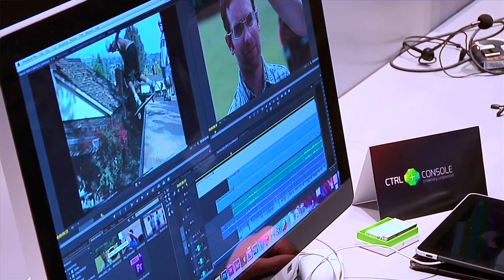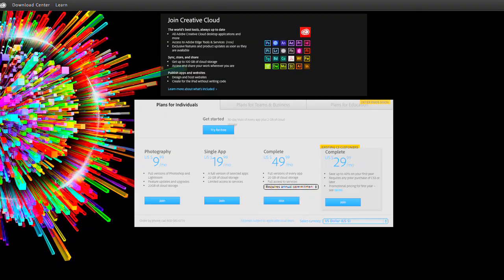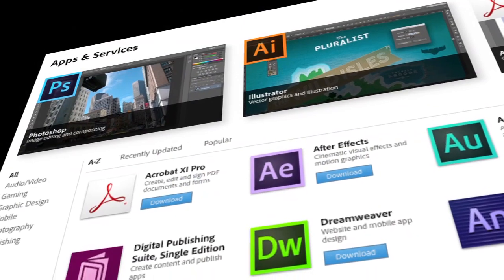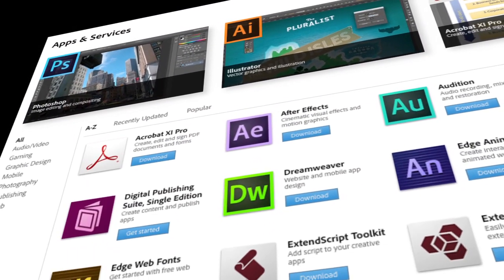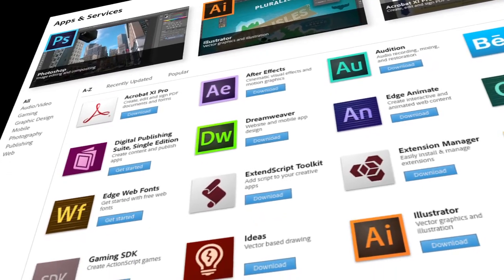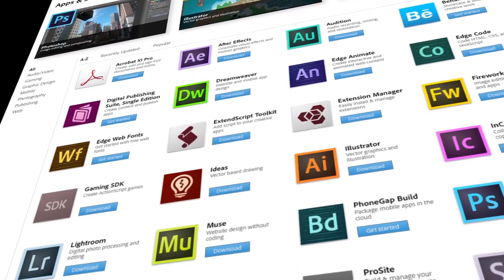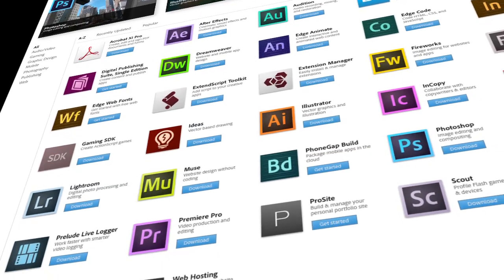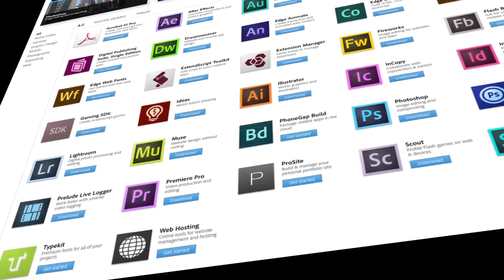BSVP On-Site: What is Adobe Creative Cloud?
BSVP On-Site at NAB. Interview with Jason Levine, Principal Worldwide Evangelist for Adobe explains what is Adobe Creative Cloud?

Jason also points out the flexibility of Creative Cloud over buying the Adobe Production Suite box.

When most people thing of the cloud they thing of browsers and applications that are only available with an Internet connection. What Adobe Creative Cloud really is, is a robust suite of video, photo and publishing programs that are available on a substitution basis and active on up to two computers.

Jason also points out that it's more versatile than buying a single box of any Adobe product or suite because, not only can you put Creative Cloud on any two systems, the two systems don't have to be running the same operating software.

The Adobe Creative Cloud Suite includes:
After Effects
Dreamweaver
Flash
Illustrator
InDesign
Muse
Photoshop
Lightroom
Premiere Pro
Story

Bruce Himmelblau is a Producer & YouTube Content Marketing Strategist and co-host of BSVP On-Site